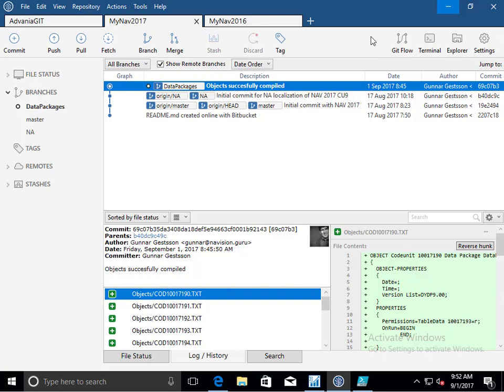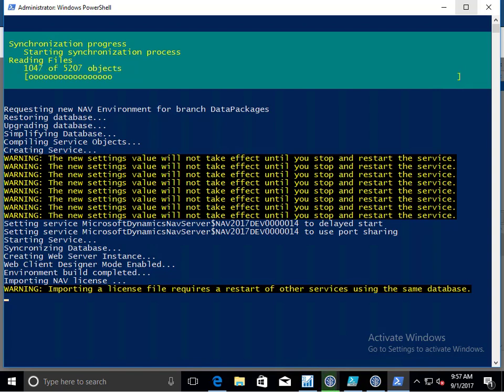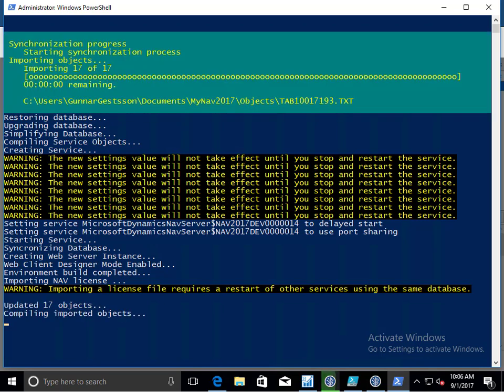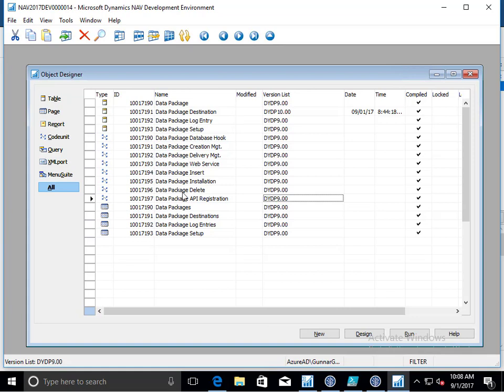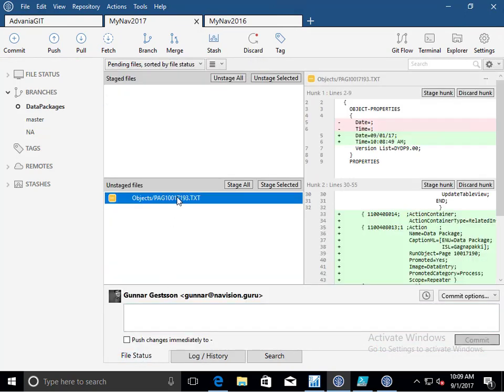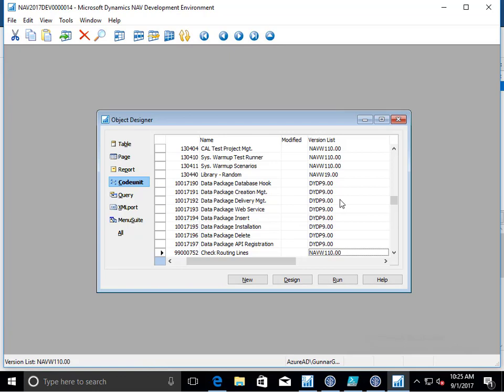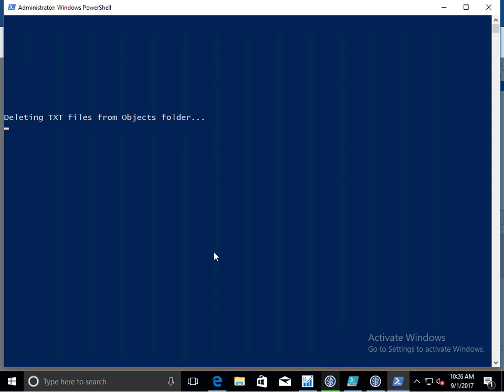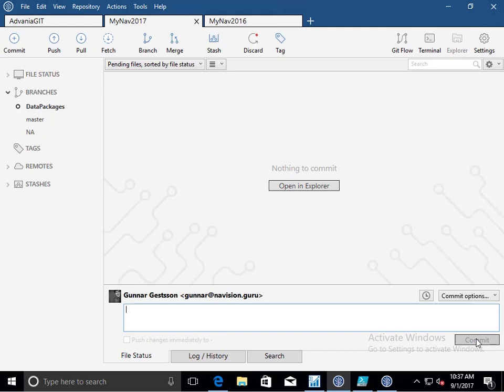AdvaniaGIT - Doing Development In My Branch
We have created our solution branch and we need to do some development